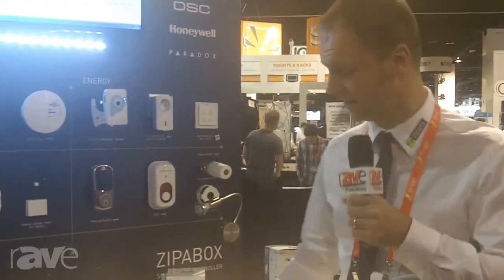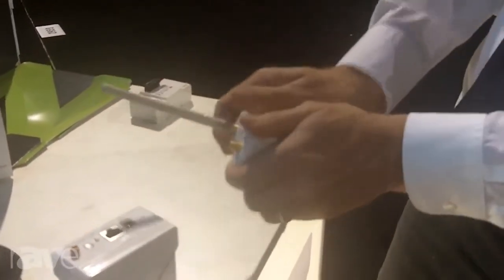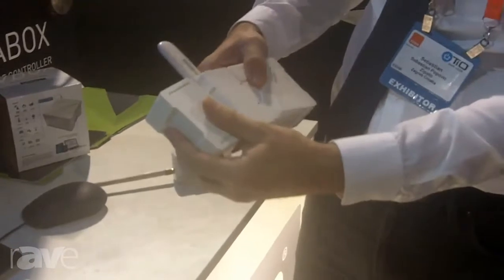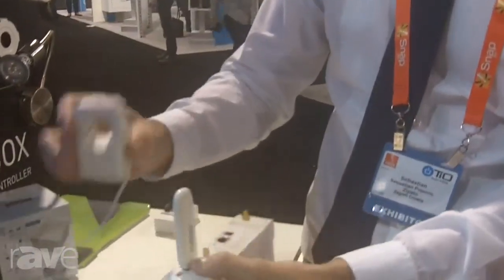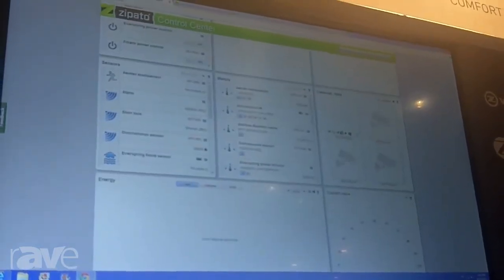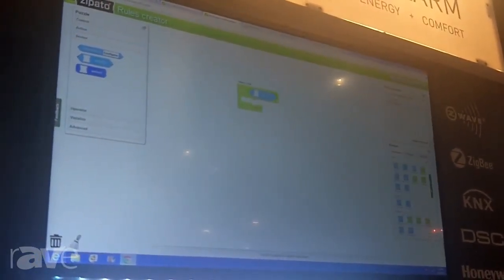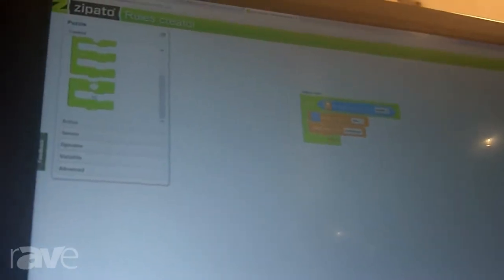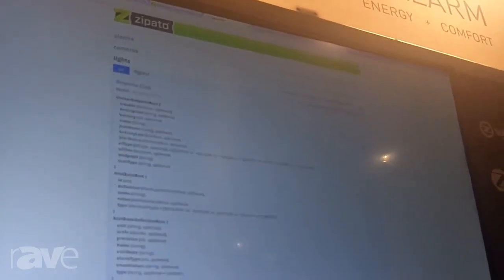CEDIA 2013: Zipato Shows its Smart Home Controller